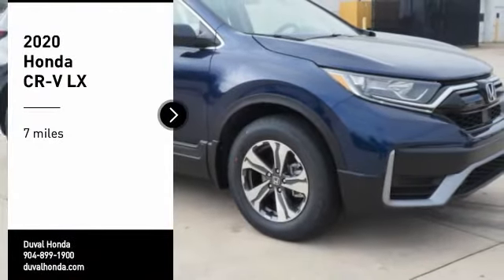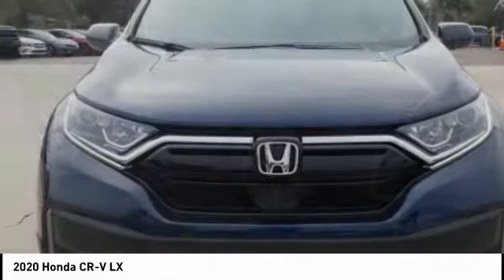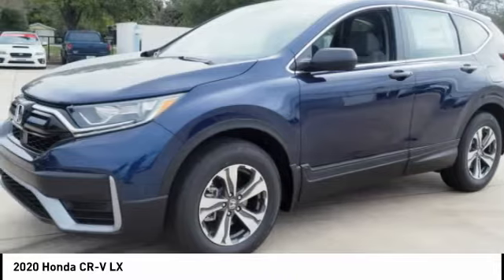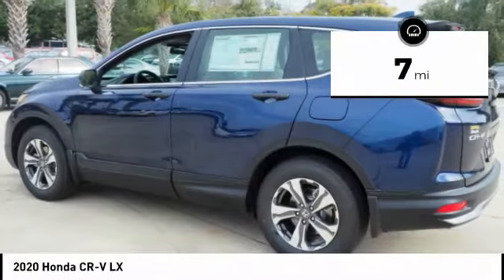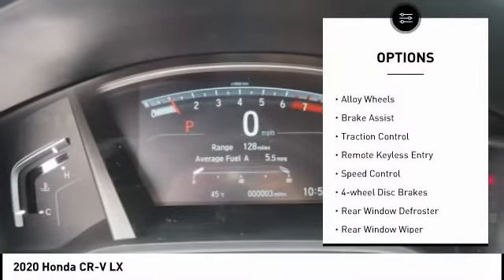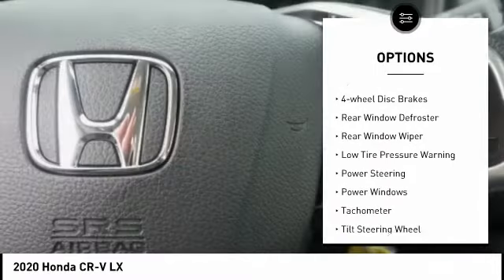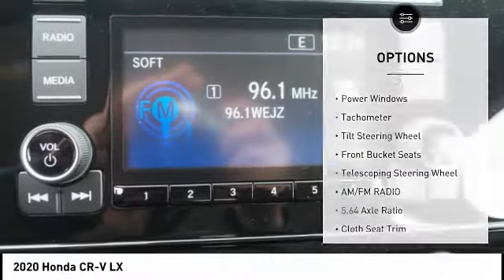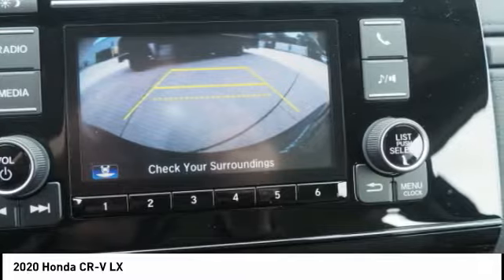2020 Honda CR-V LH404939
2020 Honda CR-V LX

Duval Honda
1325 Cassat Ave.

You'll love this 2020 Honda CR-V. This is a Vehicle you'll want to take home.